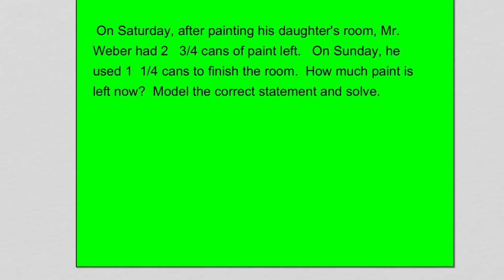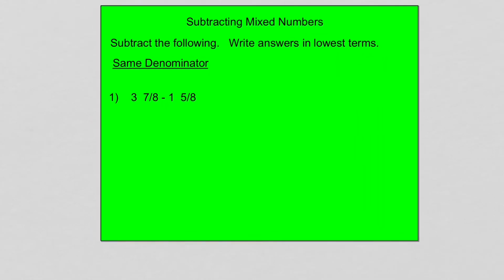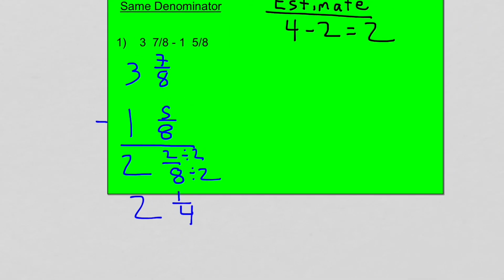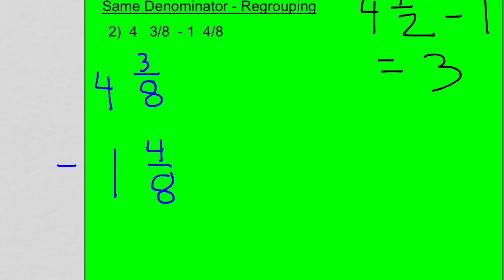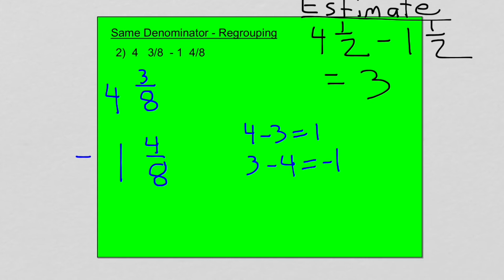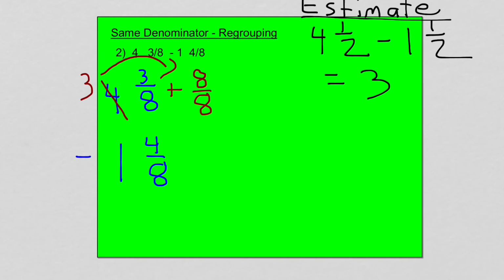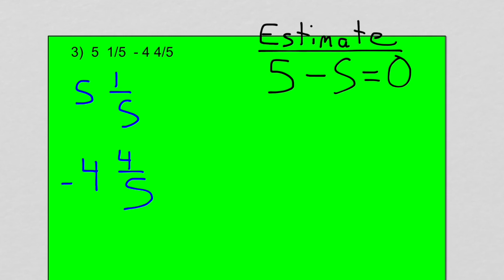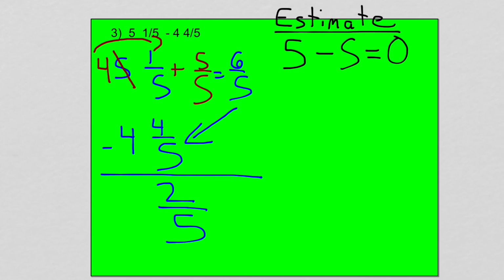Grade 7 Subtracting Mixed Numbers 1